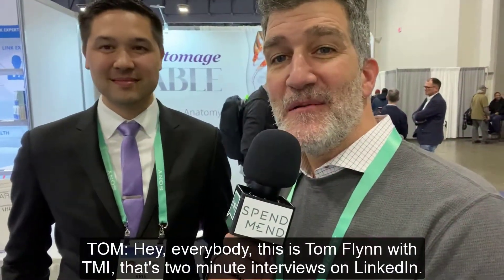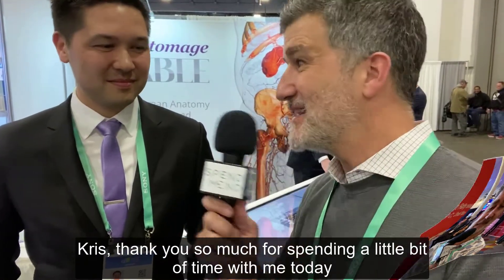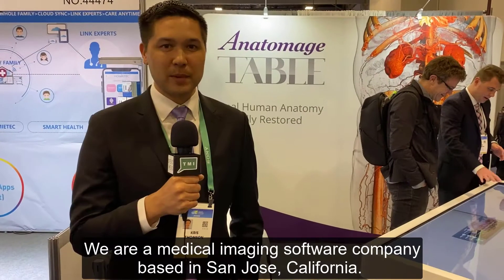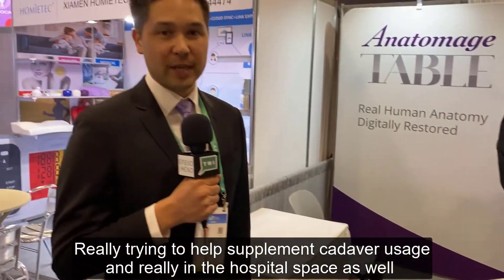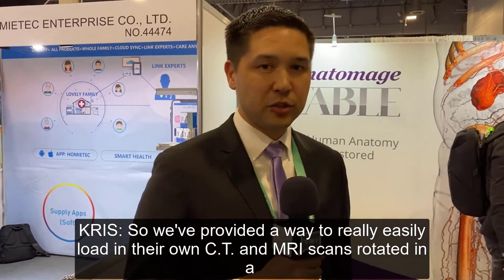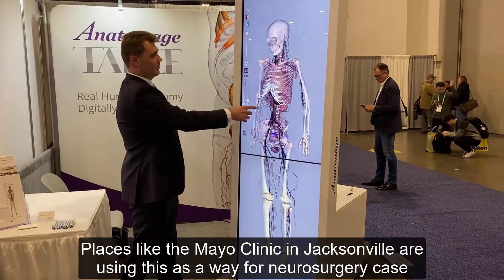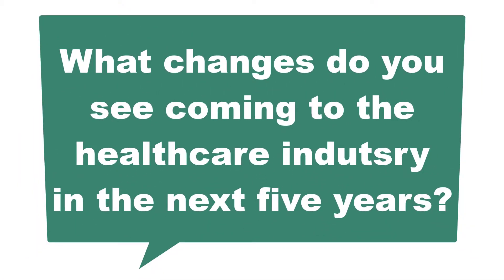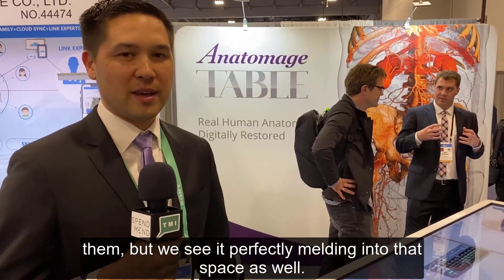Anatomage Tables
Kris Thomson of Anatomage goes over how Anatomage Tables are helping solve problems in Hospitals around the world.